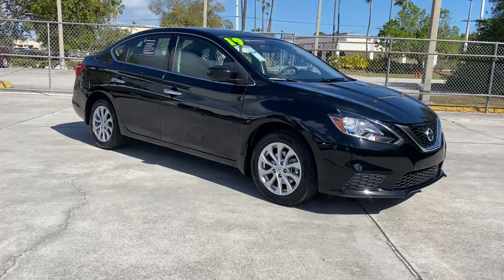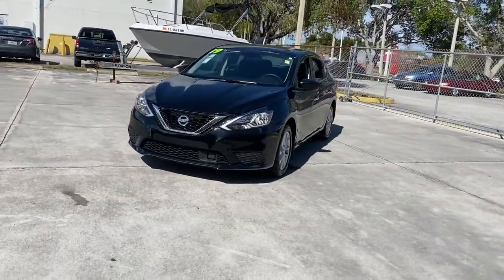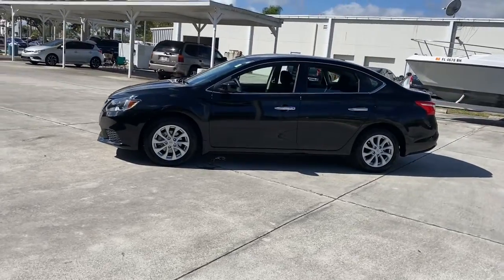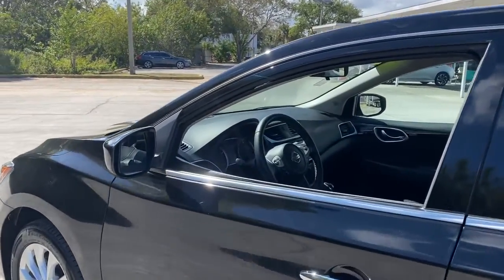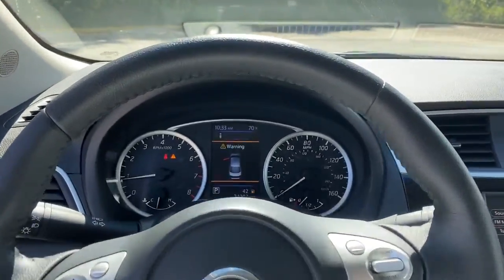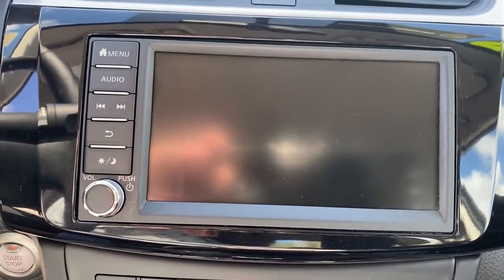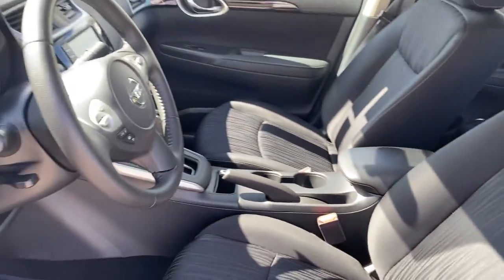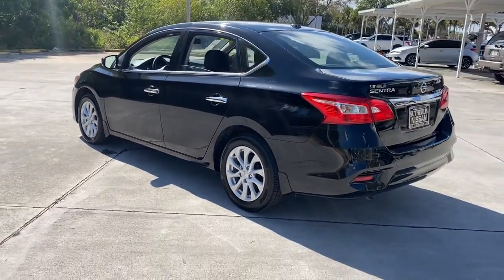2019 Nissan Sentra Vero Beach, Fort Pierce, Sebastian, St. Lucie Melbourne, FL 22157A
Super Black Used 2019 Nissan Sentra available at Sutherlin Nissan Vero Beach. Servicing the Fort Pierce, Sebastian, St. Lucie, and Melbourne Florida area.

Super Black 2019 Nissan Sentra SV FWD CVT with Xtronic 1.8L 4-Cylinder DOHC 16V 16 Aluminum Alloy Wheels 6-Speaker Audio System ABS brakes Automatic temperature control Dual front impact airbags Electronic Stability Control Exterior Parking Camera Rear Front Bucket Seats Front dual zone A/C Fully automatic headlights Low tire pressure warning Power windows Radio: AM/FM/Aux-In Audio System Remote keyless entry Security system Speed control Steering wheel mounted audio controls Traction control.Recent Arrival! Odometer is 16671 miles below market average! 29/37 City/Highway MPGIF IT DOESNT SAY SUTHERLIN YOU PAID TOO MUCH! Prices DO NOT include the cost of Certification. Add $999.00 for Certified vehicles .